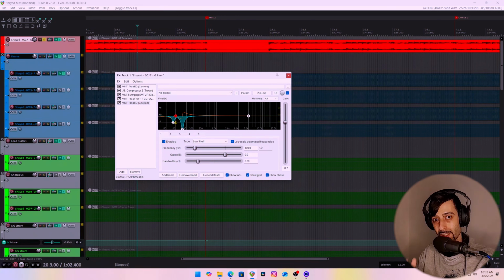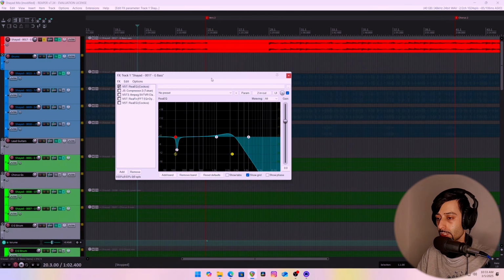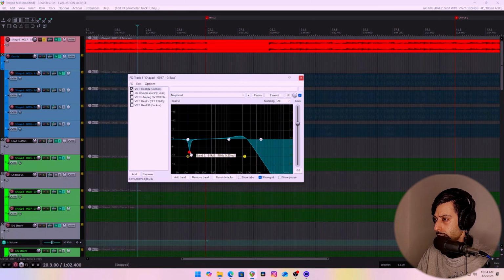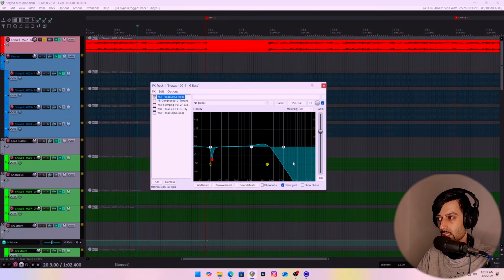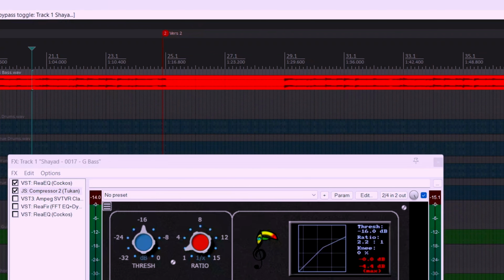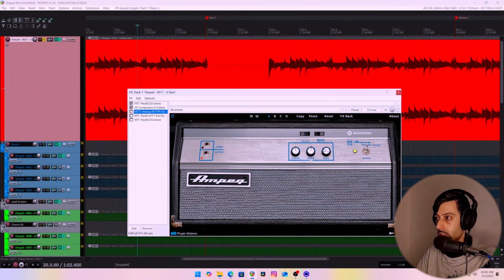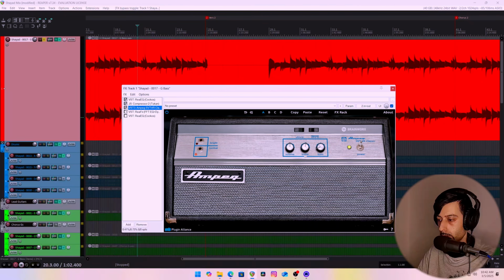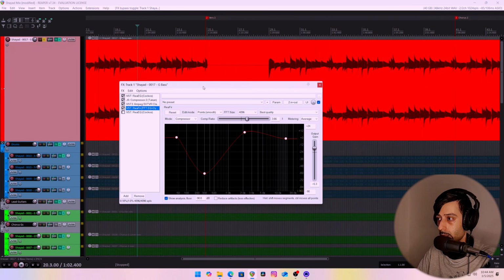SIMPLE Bass Guitar Mixing Chain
when we talk about Bass Guitar, we are talking about huge sound field occupation! so, we should pay attention to bass and sub-bass relationship and correlation. too much sub will make the guitar bass sound boomy and lower amount of sub means a hallo mix!
this video has a lot of good tips for mixing, especially mixing bass!

this video includes:
00:03 how to mix or listen to a bass material
00:16 checking how the chain effects the bass
02:48 First EQ on the Bass
03:55 Tukan Compressor 2 on the bass
04:45 Brainworx Ampeg on the bass
06:05 Dynamic EQ on Bass Guitar
06:43 Last EQ on the Bass
07:45 checking bass mixing chain in the whole song
08:15 more about sound field placements and loudness
09:20 Subscribe and Follow for more

Tnx for watching my Friend!